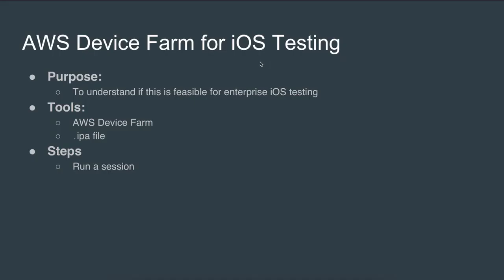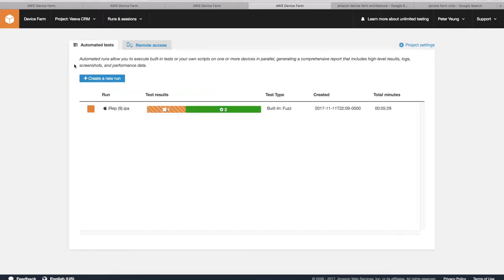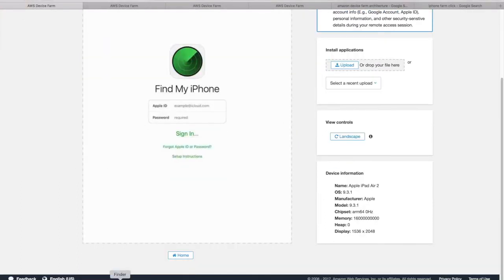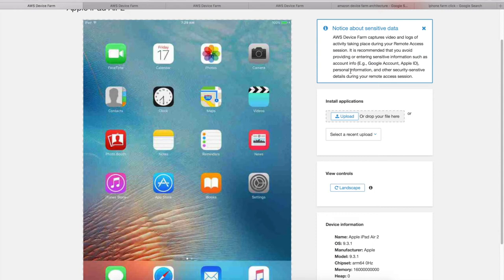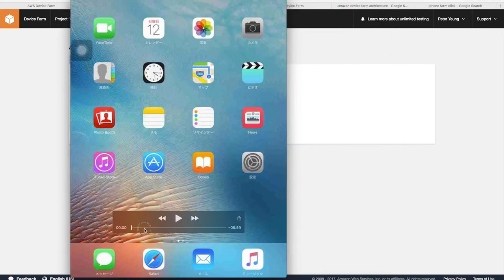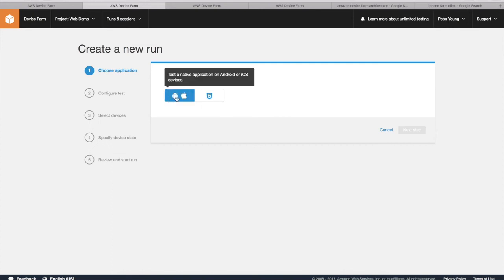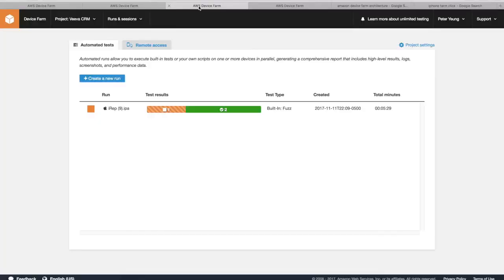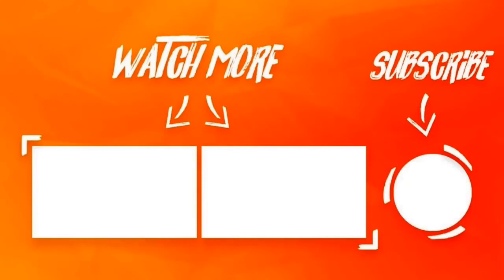AWS Device Farm Tutorial - How to do iOS Testing in AWS?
AWS Device farm lets you improve the quality of your app by testing and interacting with real Android and iOS devices in the AWS Cloud. In this session, we will explain how to use Device Farm to run automated tests on 100s of real devices, and get logs, screenshots, and performance data in minutes. We will also show a demo of the recently announced Remote Access feature which lets you to interact with physical devices in real time through your web browser.

Learn how to:
·  Use AWS Device Farm to test iOS apps automatically and
by manually interacting with real devices

AWS Device Farm is a new service that helps mobile developers test their apps against a large (and growing) collection of real phones and tablets to improve the quality of their Android and Fire OS apps.

Developers can upload their apps and run tests simultaneously on all of the most commonly used mobile devices across a continually expanding fleet that includes the latest device/OS combinations.

As tests complete, developers receive timely reports that identify problems, helping them bring their apps to market faster and with better quality. There is no setup cost to get started with AWS Device Farm, and developers pay as they go.